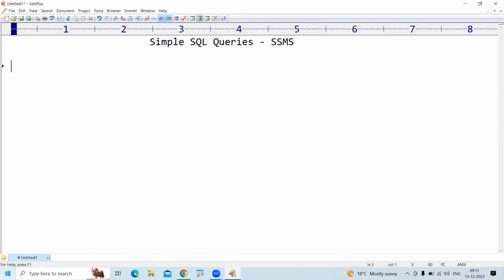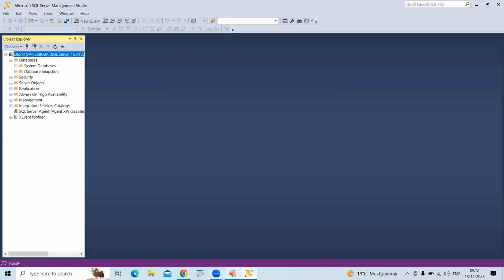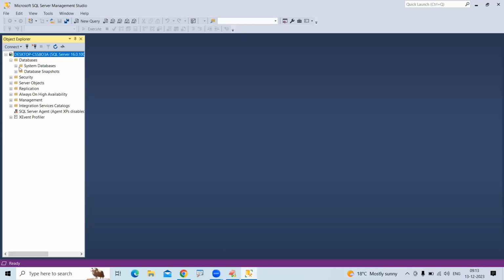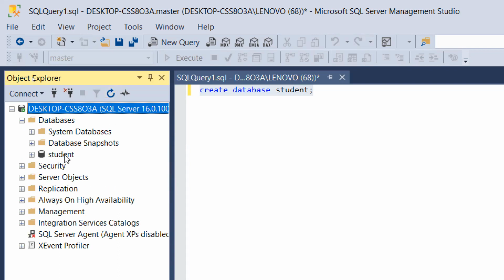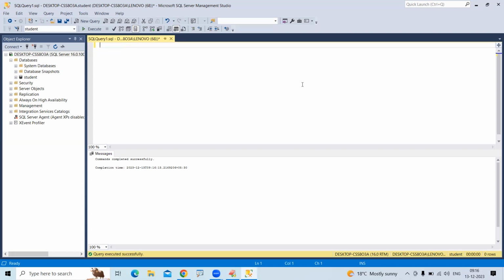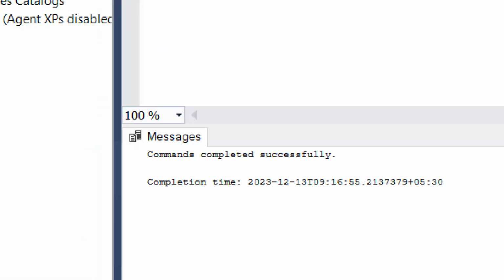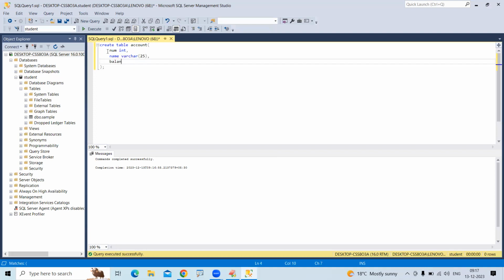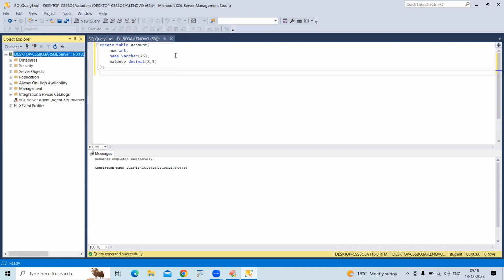SQL Server | Create Database and Tables | Ameerpet Technologies | By Srinivas